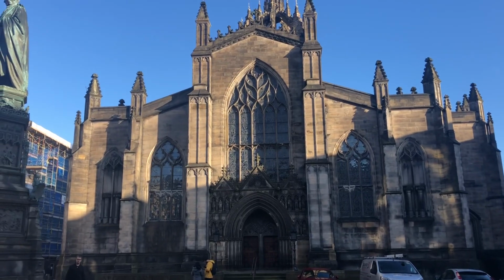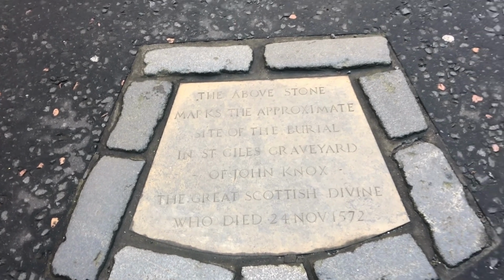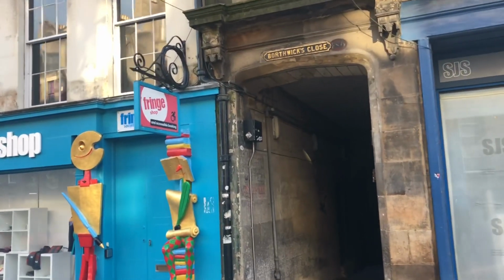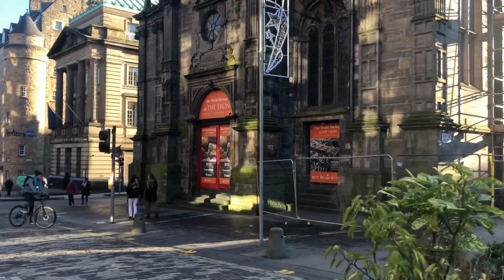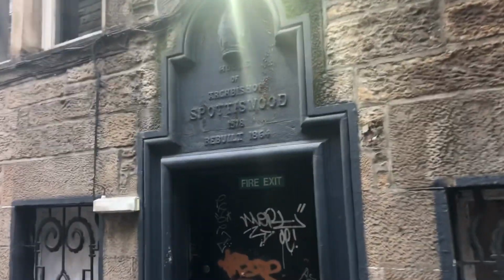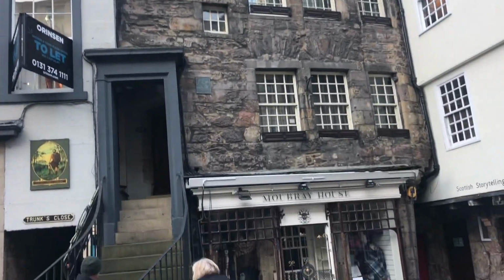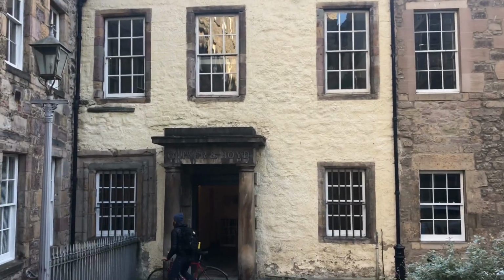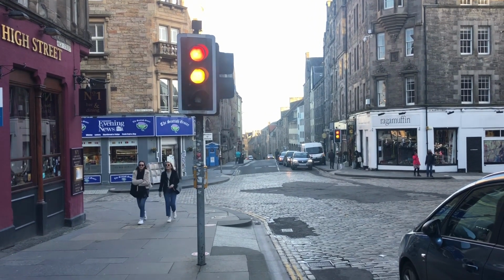Edinburgh’s Royal Mile - The High Street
High Street, Tron Kirk, Marilyns Wynd, Paisley Close, Tweeddale Court, Worlds End Pub, St Giles Cathedral, City Chambers, law courts, Adam Smith, Mary’s Chapel , John Knox House, Netherbow Port